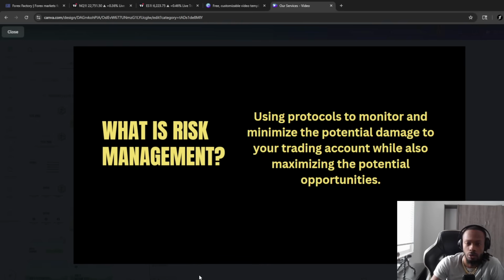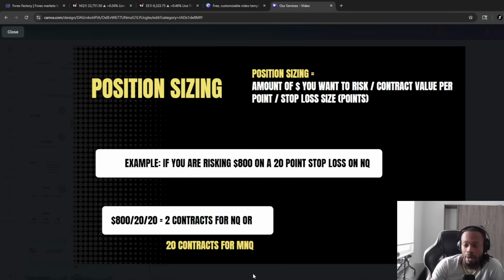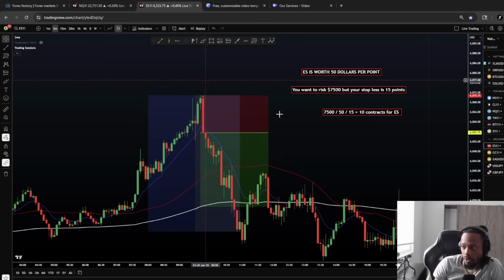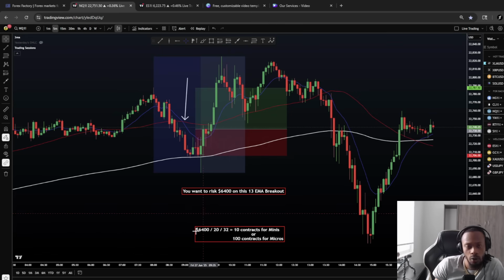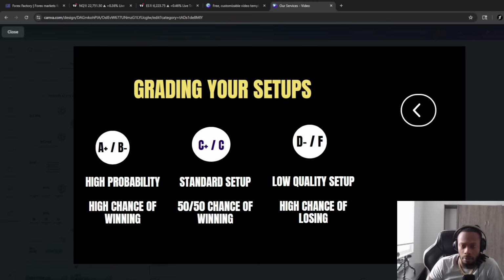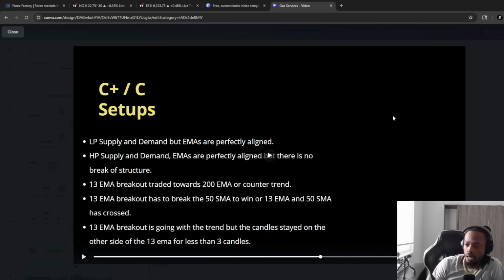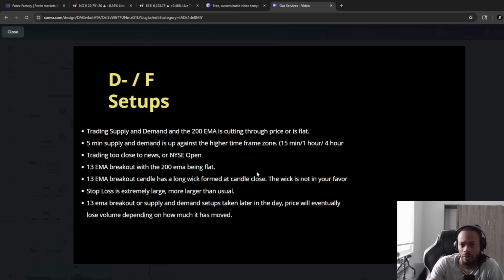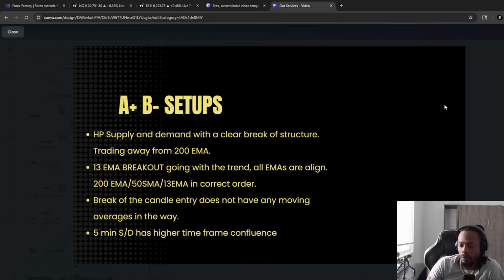Risk Management/ Grading Setups